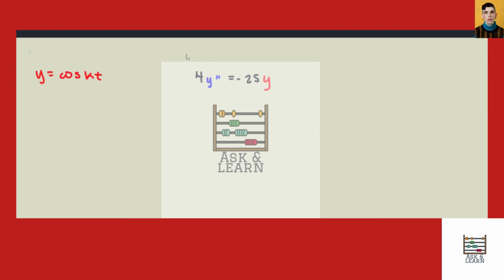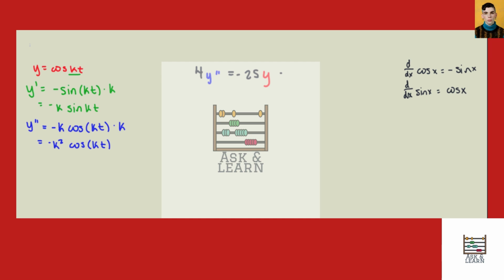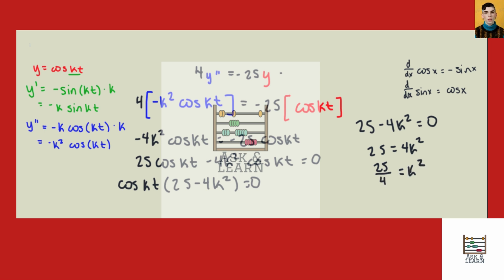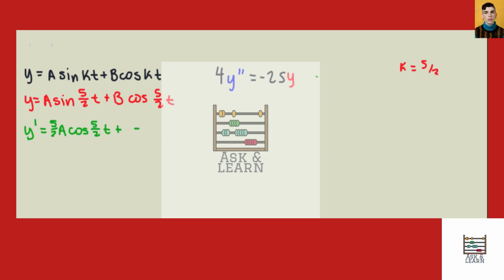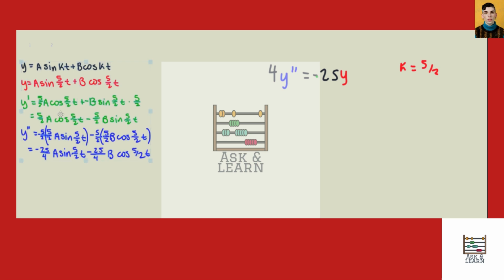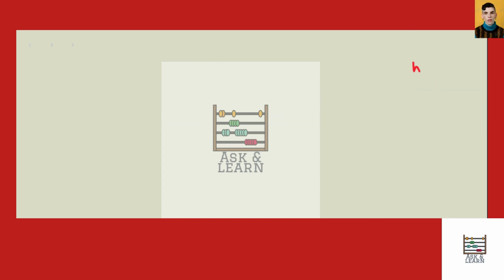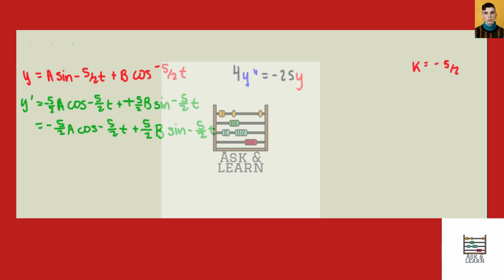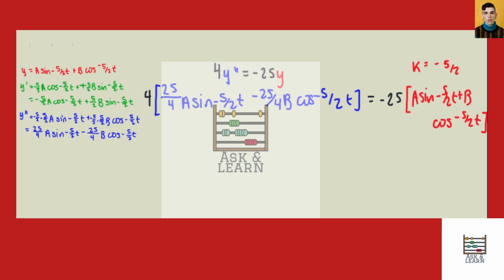[Math] For what values of does the function satisfy the differential equation (b) For those v